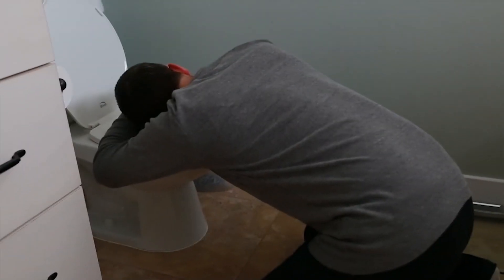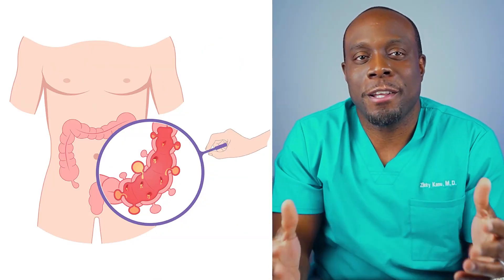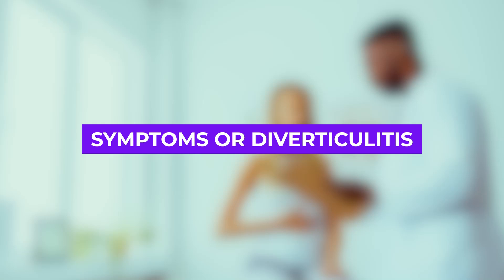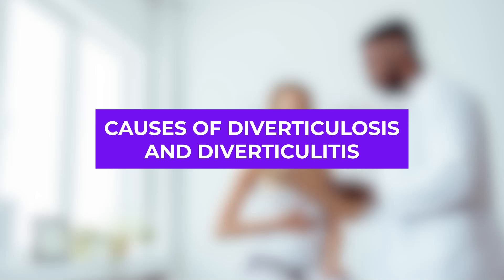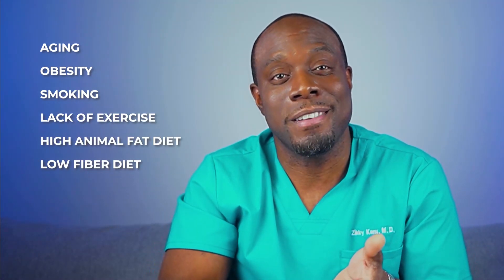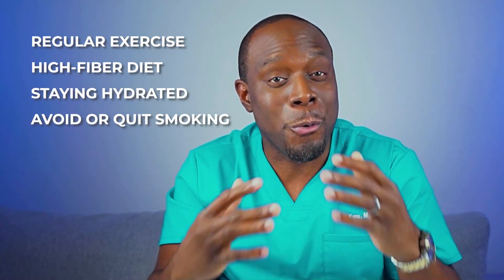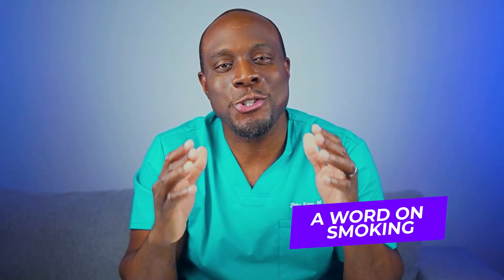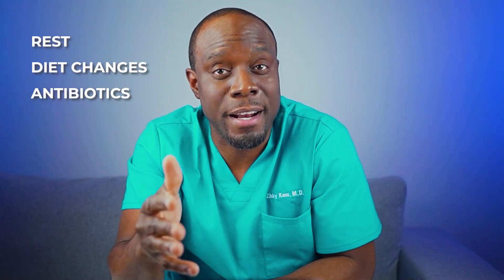Diverticulitis 101: Everything You Need to Know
Join Dr. Zikky, a board-certified radiologist, as he simplifies the complexities of diverticulitis and diverticulosis in this informative video. If you're over 30 and struggling with unexplained belly pain, nausea, changes in bowel habits, or just want to stay informed about your digestive health, this is the video for you. Dive into an easy-to-understand explanation of what diverticulitis is, its symptoms, and the lifestyle choices that can influence its development. Learn about the risk factors, potential complications, and preventive measures you can take to protect your digestive well-being.

With a combination of medical insights and lifestyle tips, Dr. Zikky provides a comprehensive overview of these common digestive conditions, their causes, and how to manage or avoid them. Whether you're seeking to understand diverticulitis for personal reasons, suspect you might be affected, or are just curious about digestive health, this video offers valuable knowledge and practical advice.

Discussion Points:
Introduction to Diverticulitis and Diverticulosis
Symptoms of Diverticulitis
Causes and Risk Factors
How to Prevent Diverticulosis from Progressing
Lifestyle Changes to Reduce Risks
Treatment Options for Diverticulitis
Final Thoughts and Next Steps

If you have questions or want to join the conversation, drop your comments below. Let's talk health!